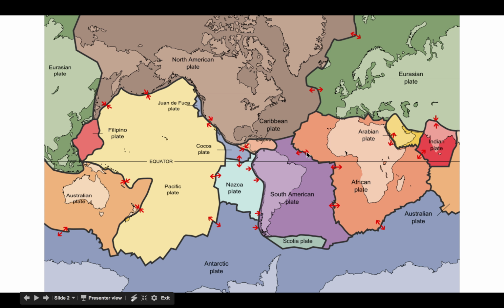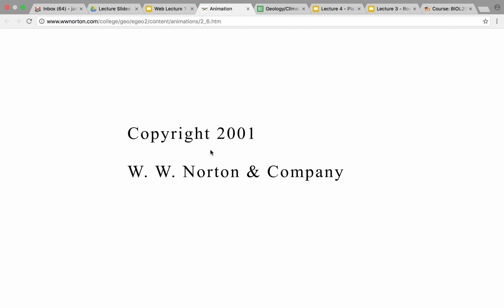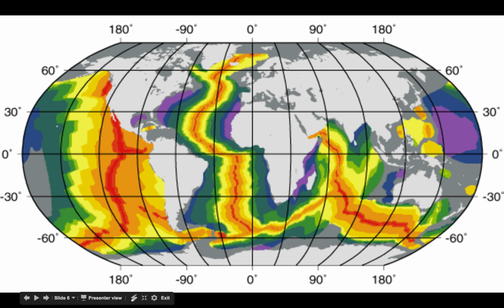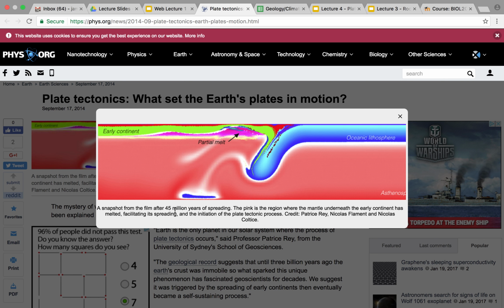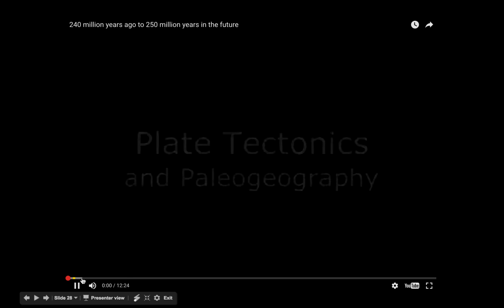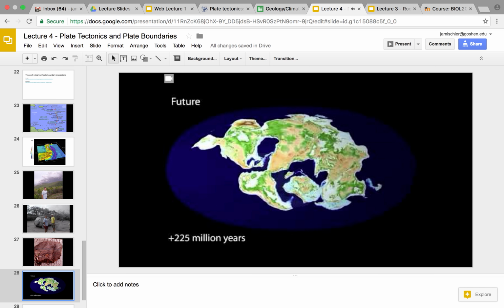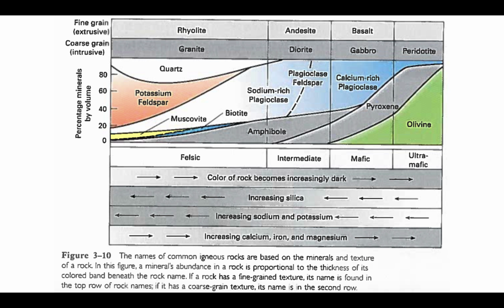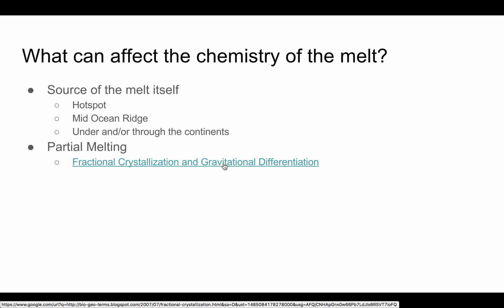Web Lecture 1 Plate Tectonics and Melts